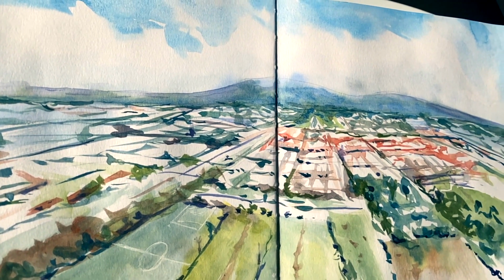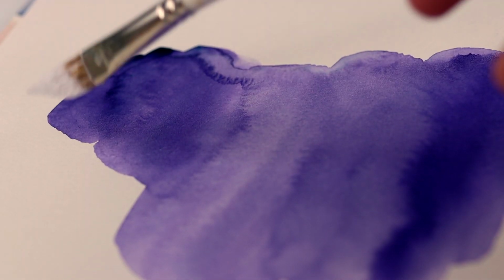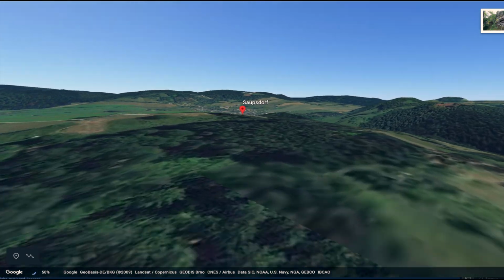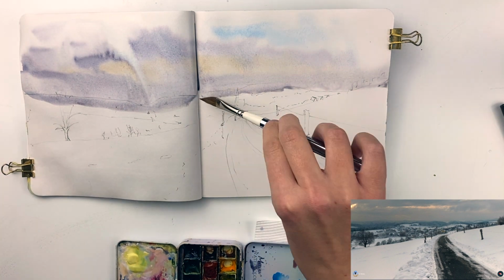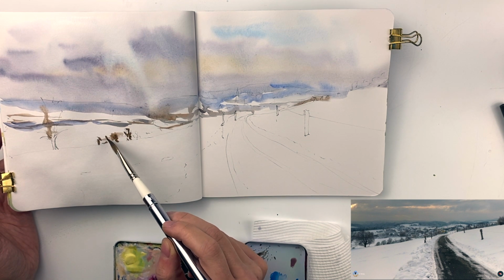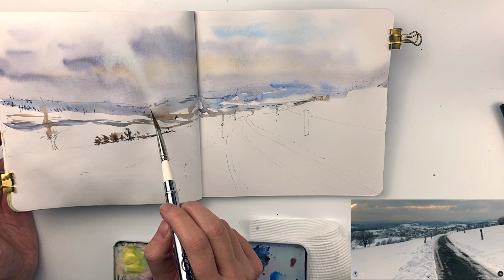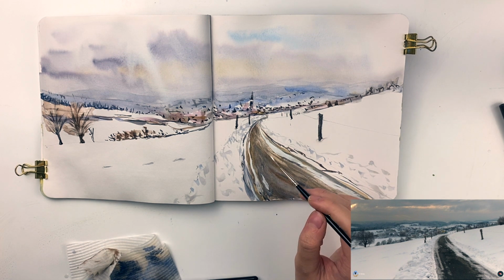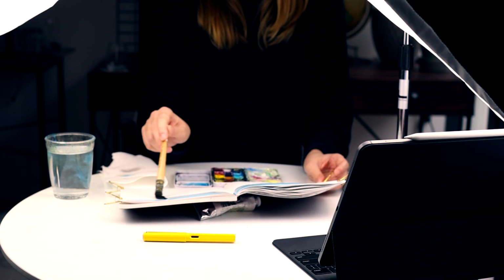Why Watercolour Artists Don't Use White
Using the white of the paper is one of the strangest and most unique things about watercolour painting. In most other forms of painting, if artists want something to be white... they'll just use white paint. But in watercolour, white paint doesn't really exist.

Sketchbook:

Stillman and Birn Alpha Series Square Format Softcover